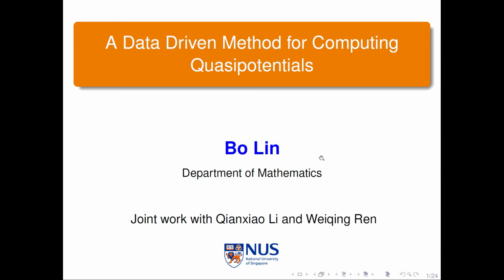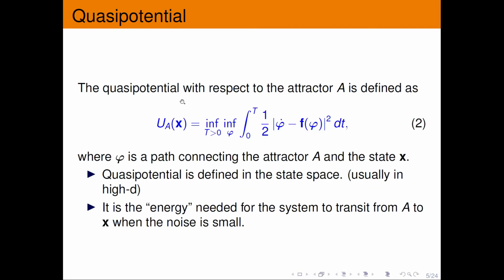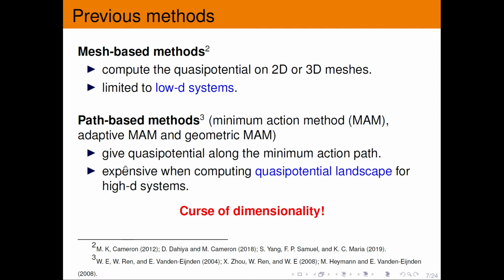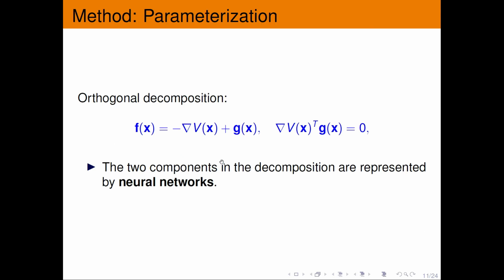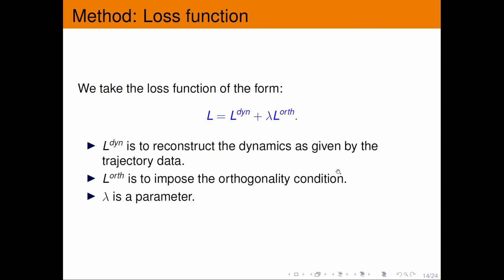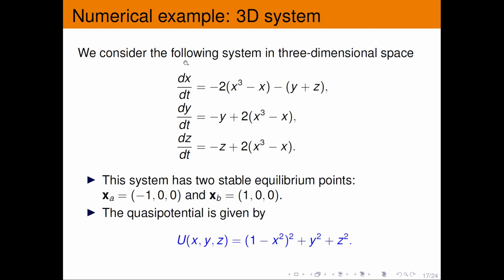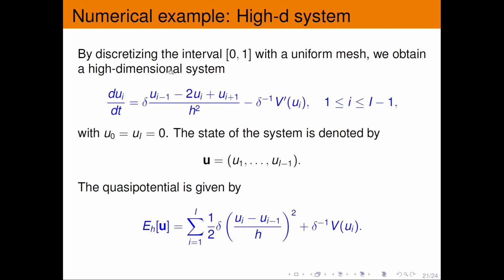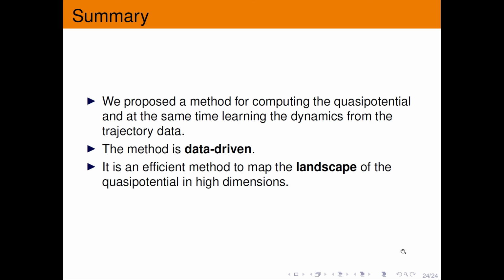A Data Driven Method for Computing Quasipotentials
Bo Lin (National University of Singapore), Qianxiao Li (National University of Singapore); Weiqing Ren (National University of Singapore)